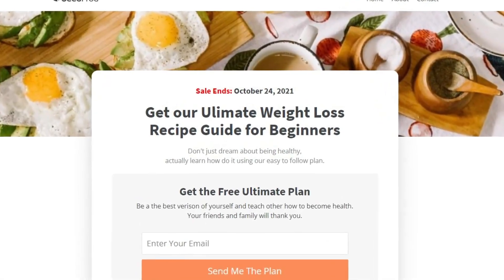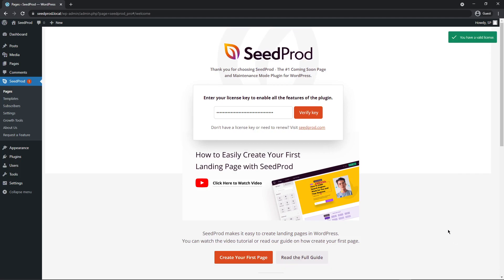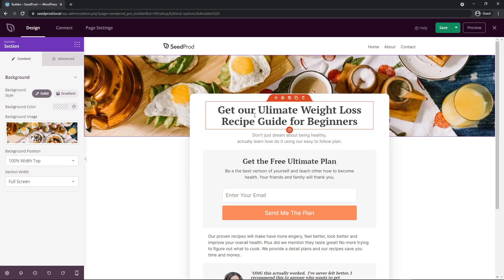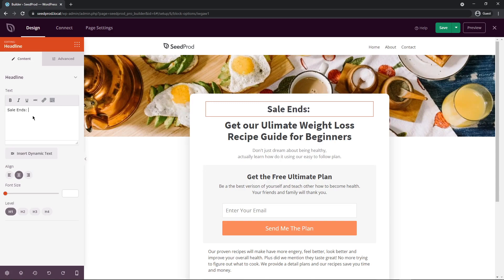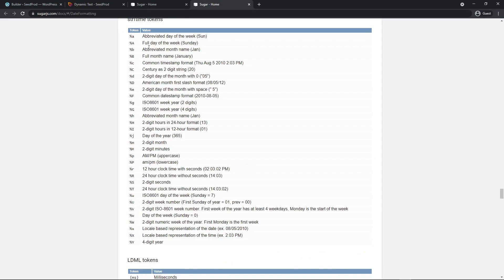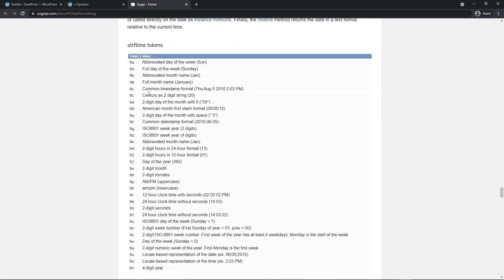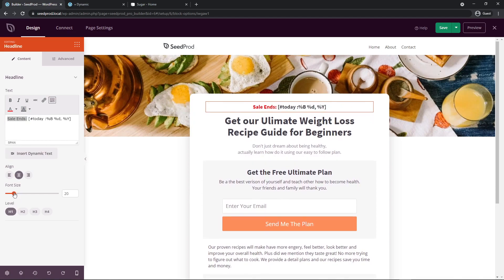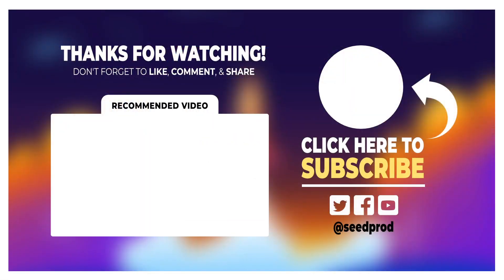How to Add Dynamic Dates in WordPress Landing Pages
One of the worst things that can happen to your landing pages are when they become stale. One way to prevent that is by displaying dynamic text such as dates to keep the visitor feeling as if the page and the offer is still fresh.

In this video, I will show you How to Add Custom Dynamic Dates in WordPress Landing Pages by using the dynamic text feature built into the SeedProd page builder.

Timestamps:

00:00 - Introduction
00:25 - SeedProd Install
01:46 - Create New Landing Page
02:33 - SeedProd Quick Overview
04:36 - Adding Headline for Dynamic Date
05:14 - Dynamic Date Formatting Explained
07:09 - Adding Custom Dynamic Date
09:53 - Change Date Color & Font Size
10:24 - Page Settings
11:35 - Publish Page
11:49 - Outro